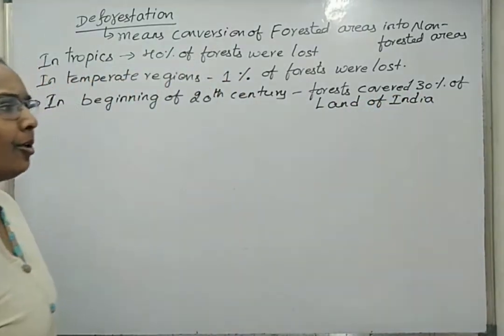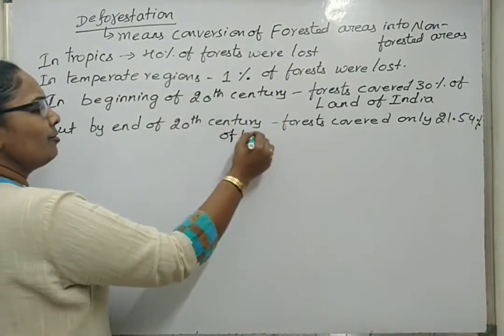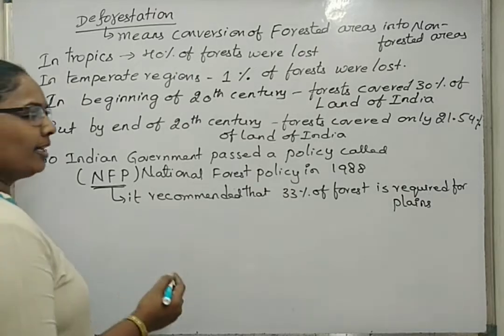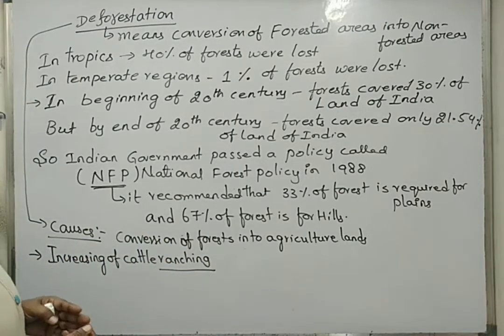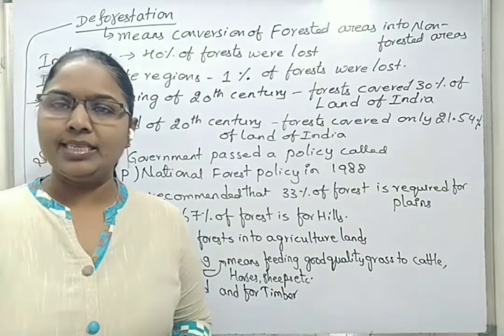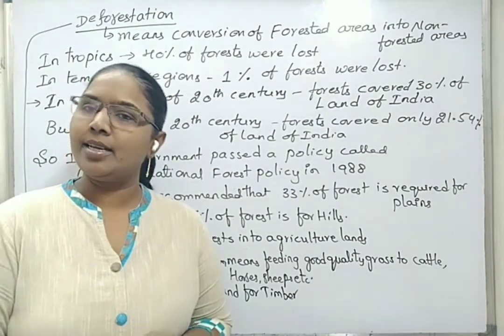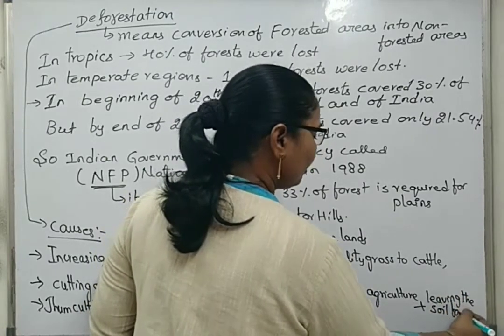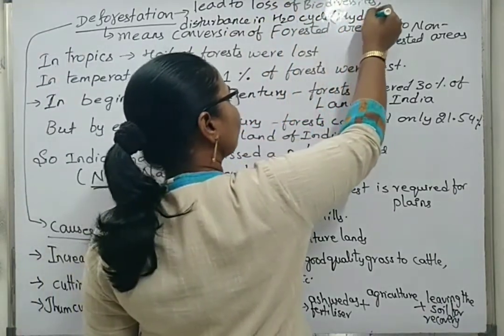Deforestation, Part -14